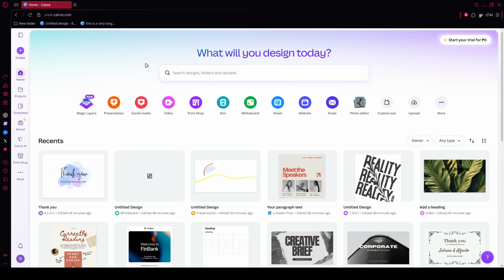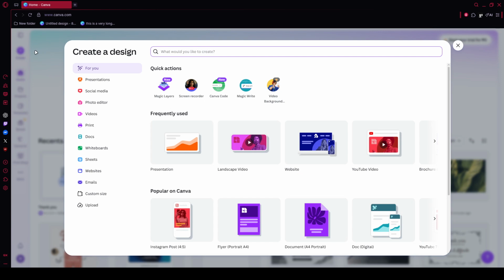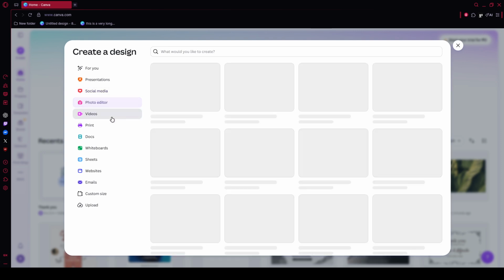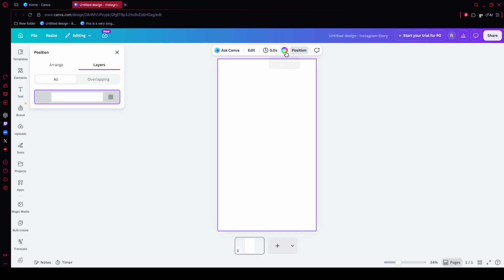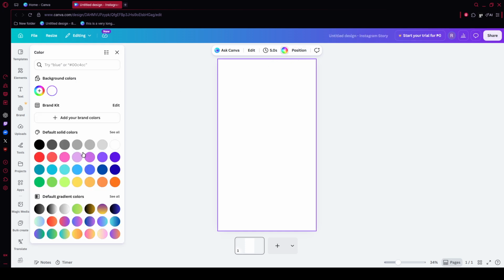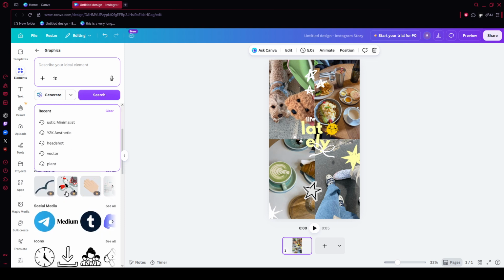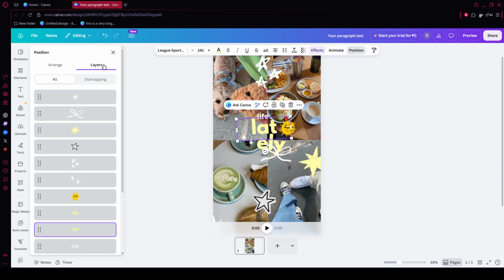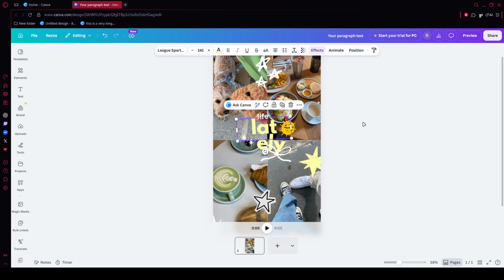How To Use Canva For Kids [Step By Step Guide]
In today's video we cover How To Use Canva For Kids [Step By Step Guide]